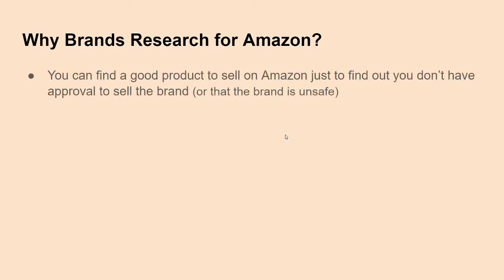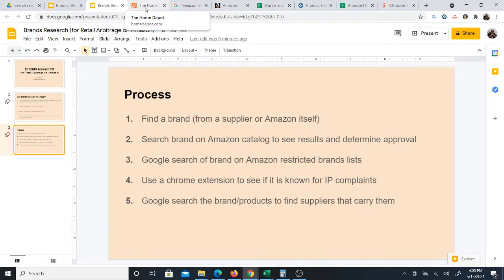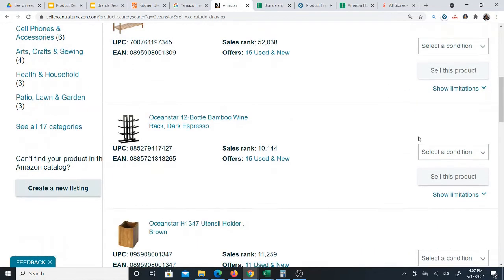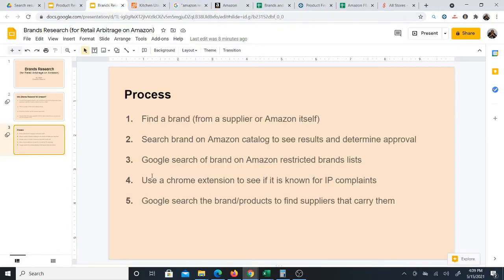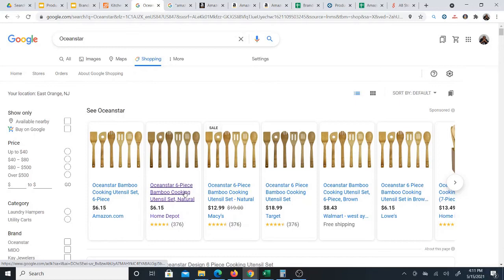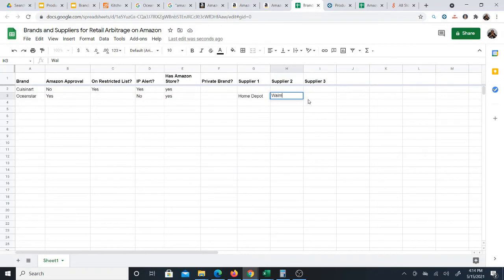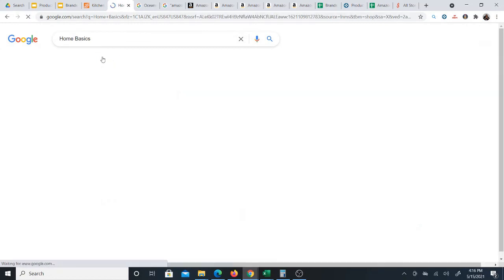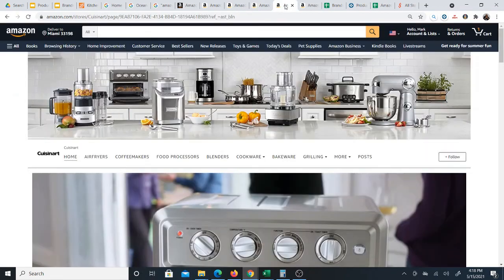Brands Research for Amazon Online/Retail Arbitrage